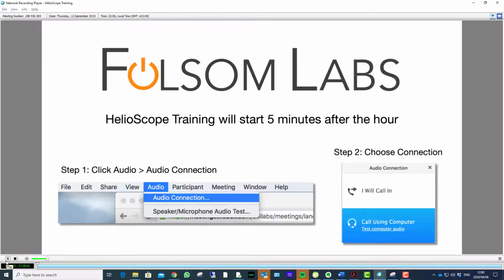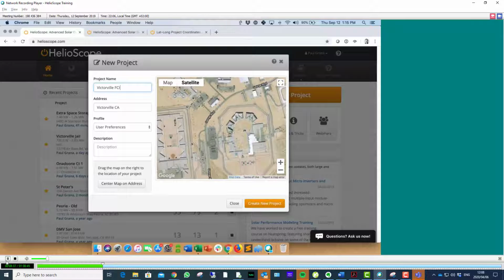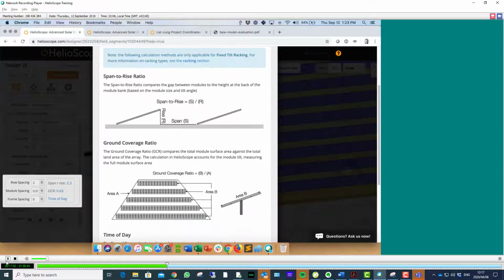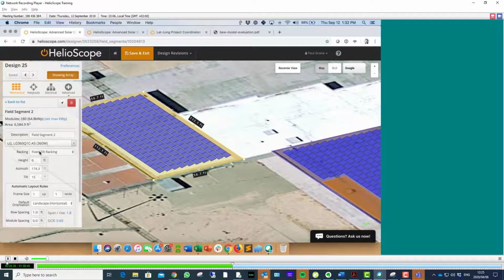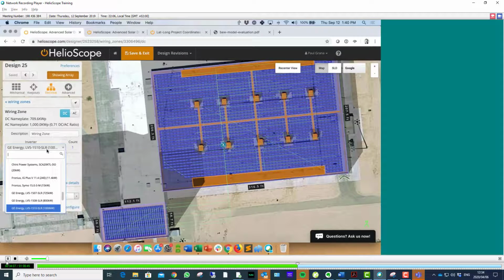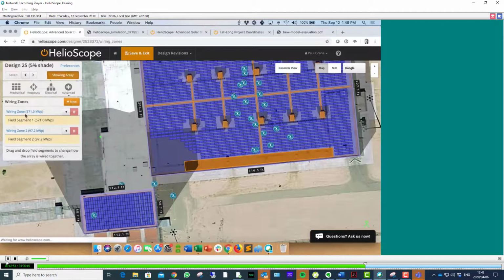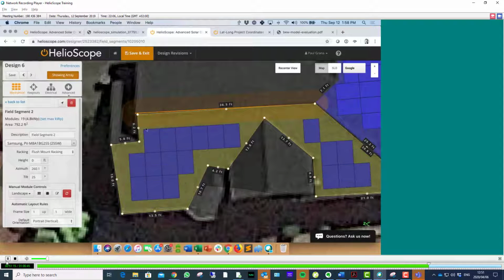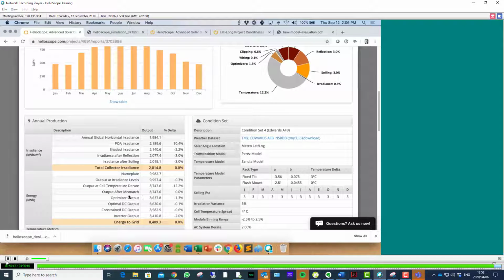Helioscope Training September 2019